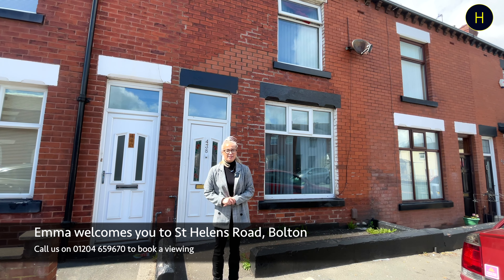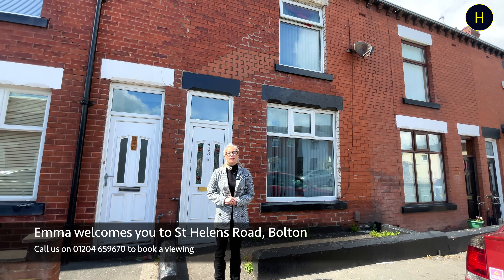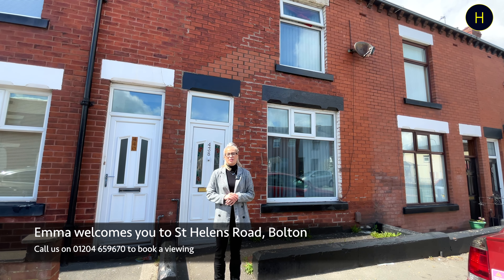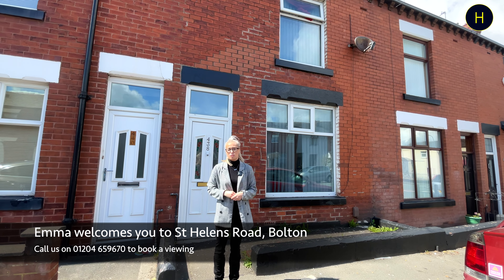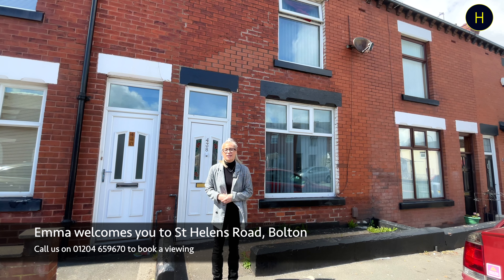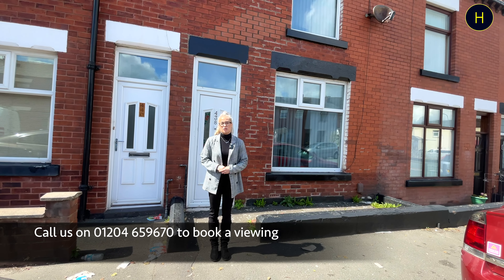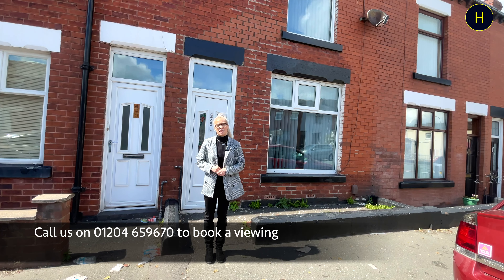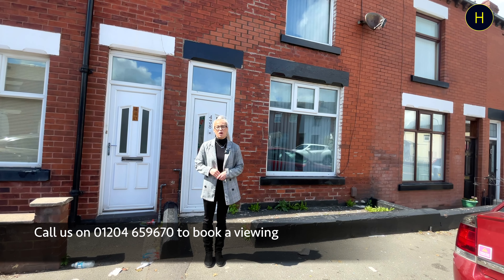St. Helens Road, Middle Hulton, Bolton | Guide Price £158,000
St. Helens Road, Bolton, Lancashire

This mid-terraced 3 bedroom property is well located for the major road networks that lead to Bolton, Bury and beyond and has the added benefit of a large rear garden.

The accommodation has double glazing where stated and briefly comprises; entrance porch, lounge with laminate floor, fitted kitchen, 3 bedrooms and a bathroom with three piece suite. Offered with a tenant in situ.

PROPERTY FEATURES & DETAILS
MID TERRACED PROPERTY
3 BEDROOMS
2 RECEPTION ROOMS
TENANTS IN SITU
LARGE REAR GARDEN
IDEAL INVESTMENT OPPORTUNITY

LOCATION
Asda (0.3 miles)
McColl's (0.3 miles)
St Helen's Road Methodist Church (0.2 miles)
Heathfield Primary School (0.2 miles)
Bolton Town Centre (2.2 miles)

BOOK A VIEWING ONLINE / TELEPHONE
CONTACT OUR BRANCH FOR MORE DETAILS